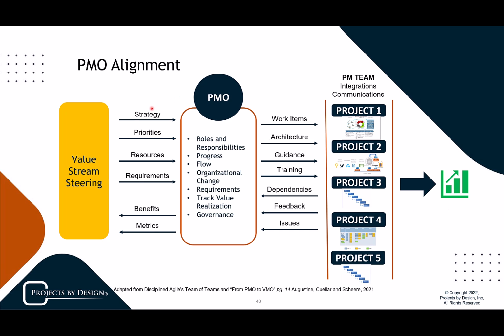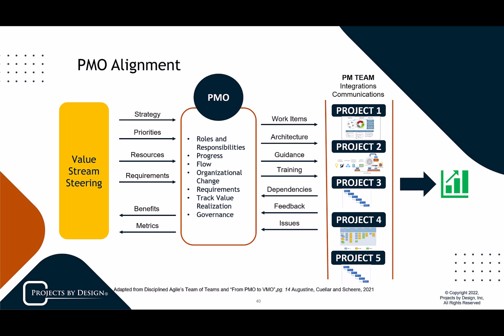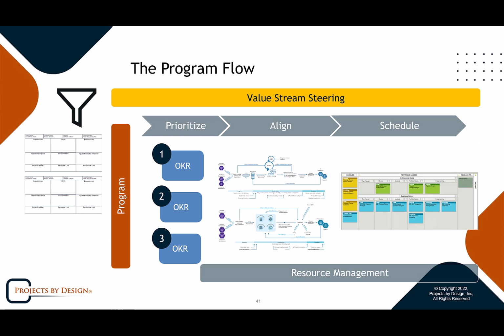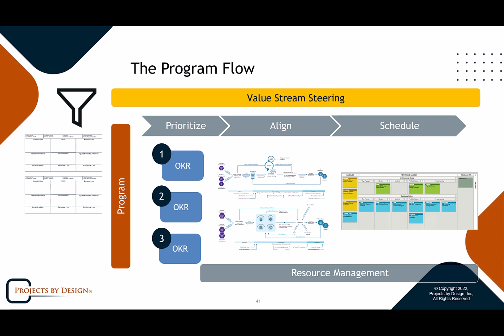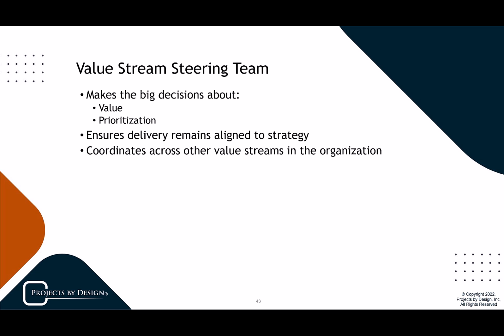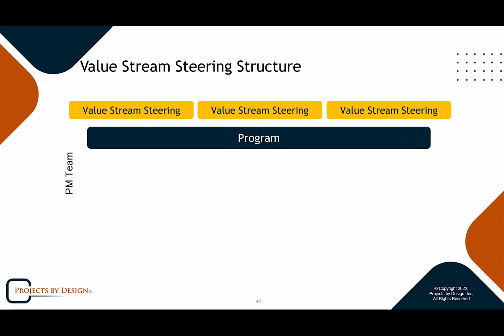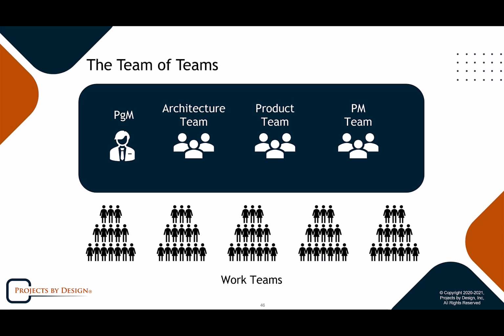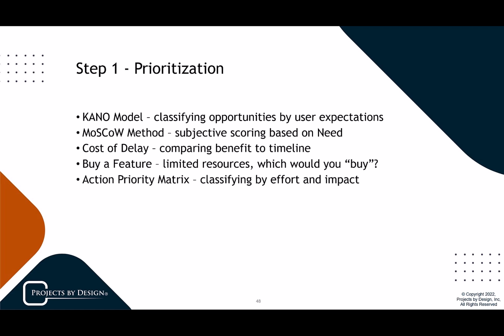VDPMO Section 3 Session 2